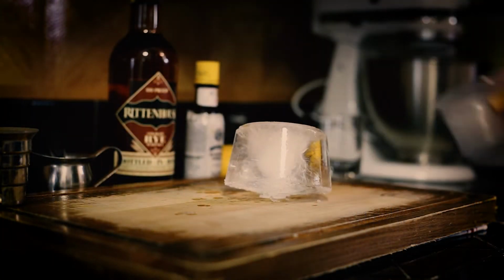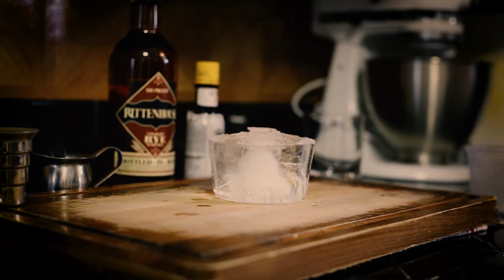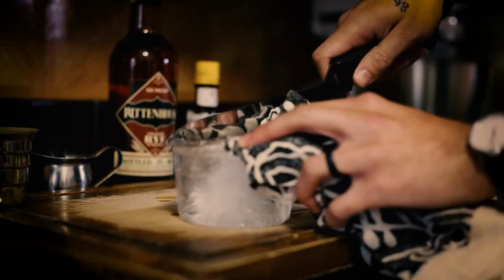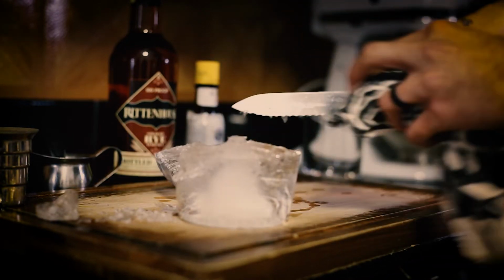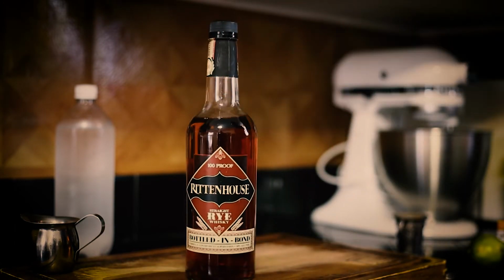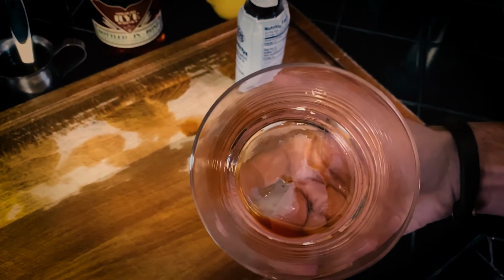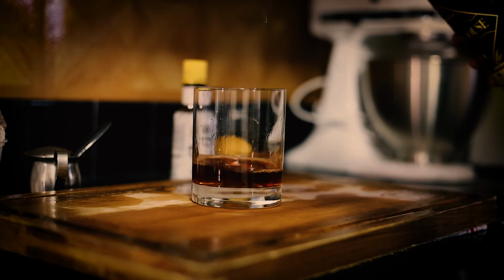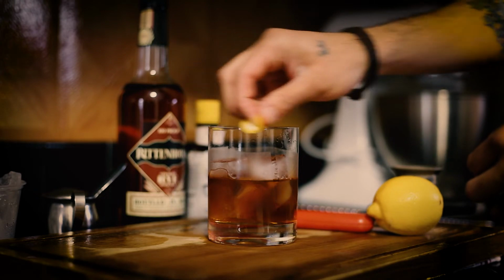Raising The Bar Episode 1: Making Ice At Home and How To Make An Old Fashioned.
Mixologist Josh Seaburg talks about how to make enough ice at home using different containers and also gives a step by step recipe for a delicious cocktail staple, the Old Fashioned. For more info and VA craft beer, spirits and wine stories visit us